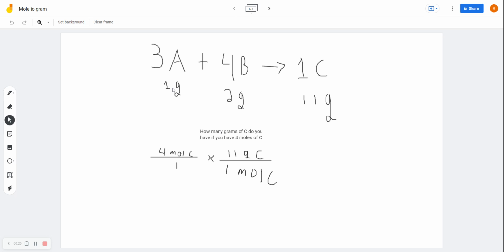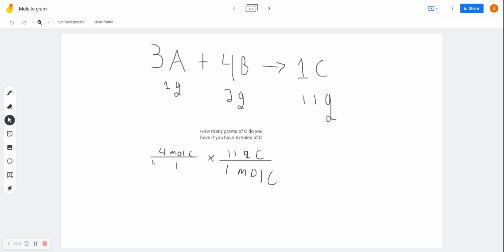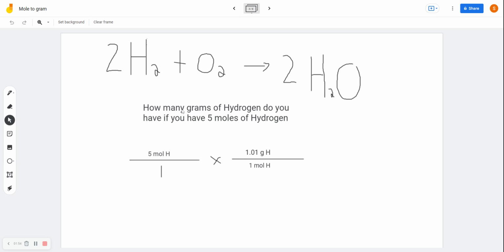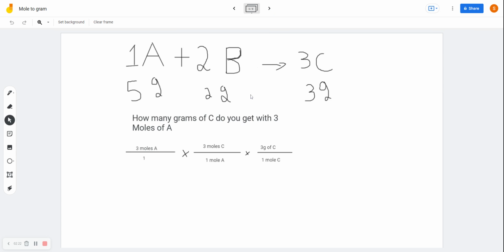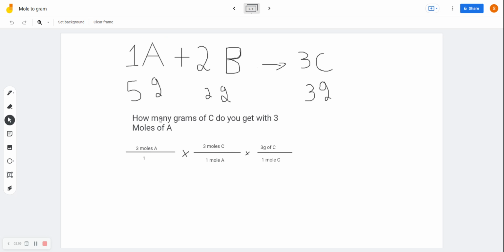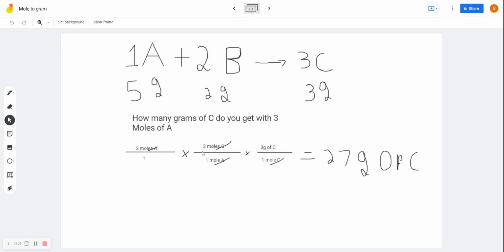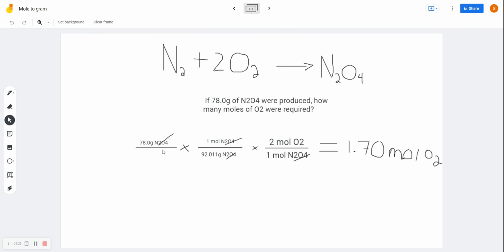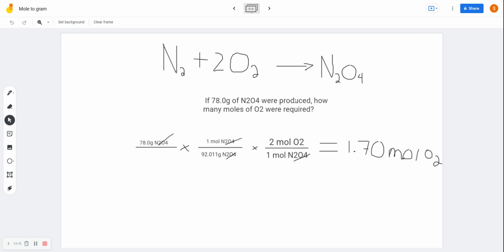How to do Stoichiometry Mole to gram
Understanding how to do Stoichiometry